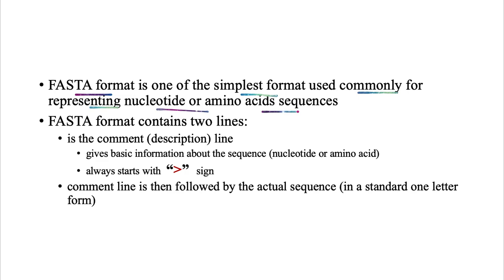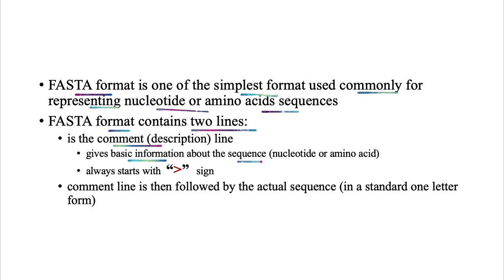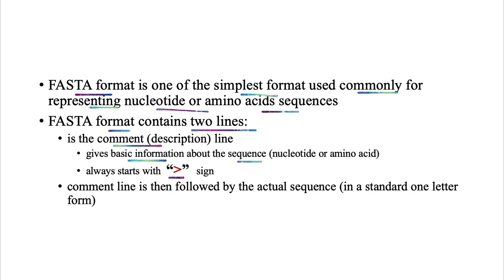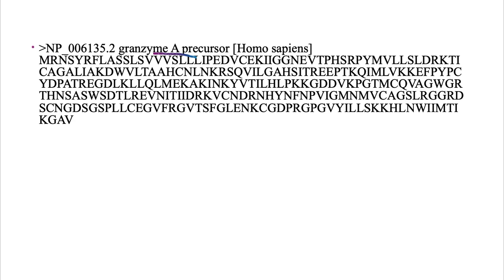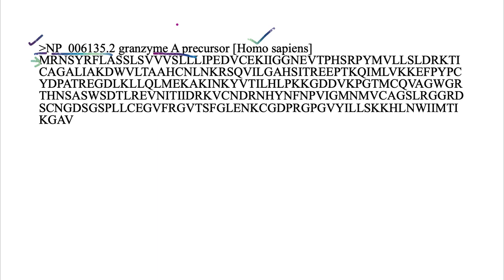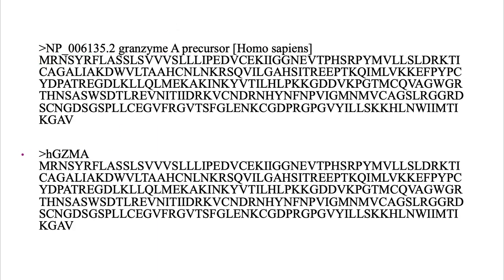What is FASTA Format ?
FASTA format is used commonly in Bioinformatics. This video will give you an understanding of FASTA format.